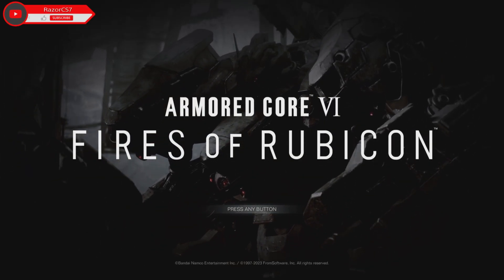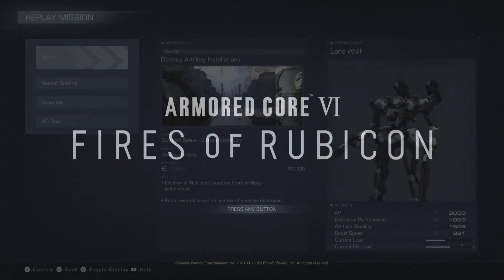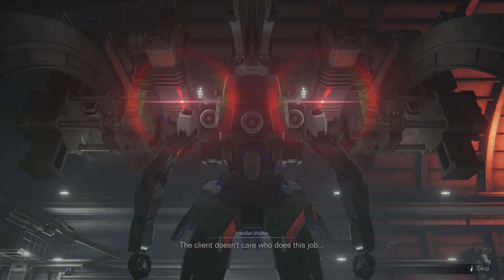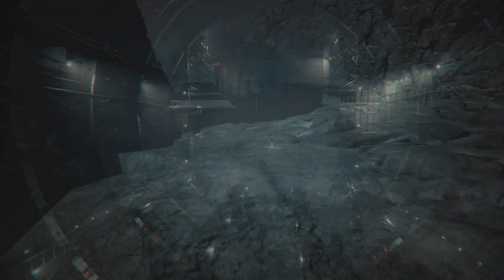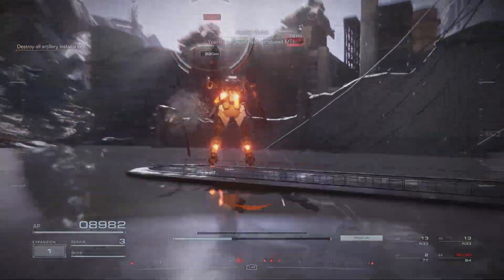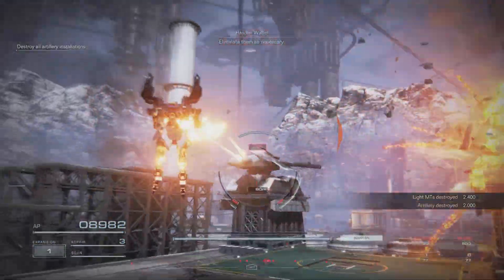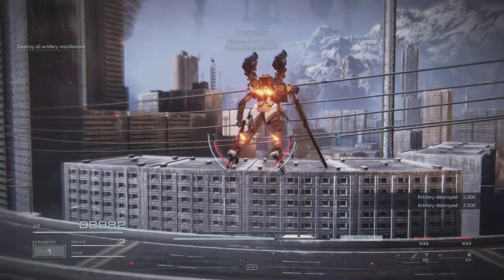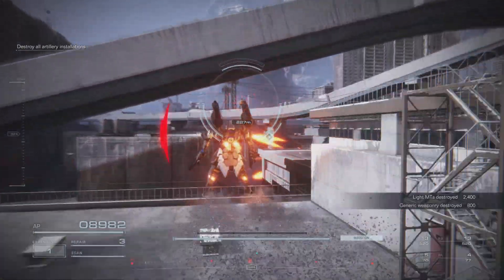Armored Core 6 - S Rank Destroy Artillery Installations Mission 2